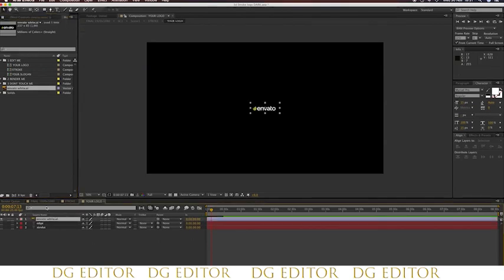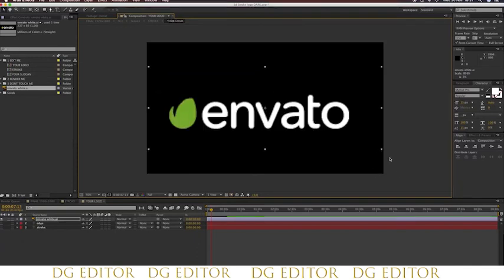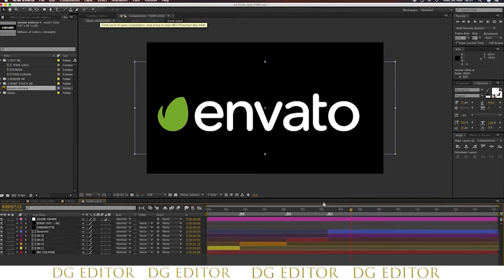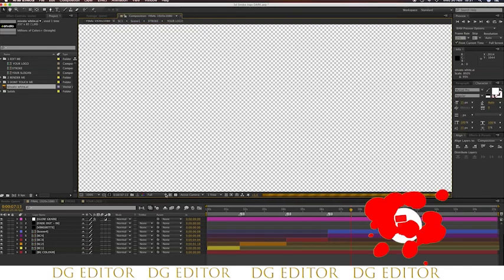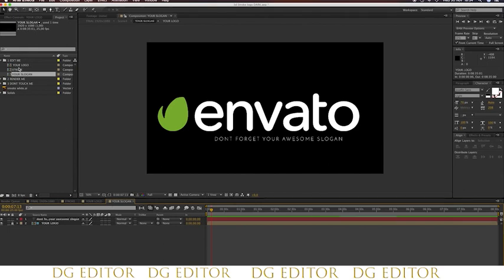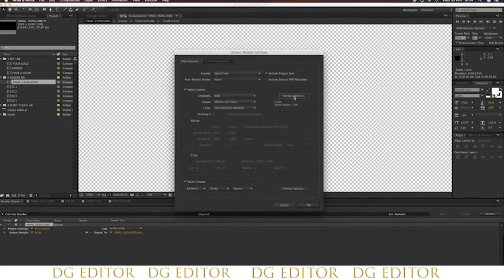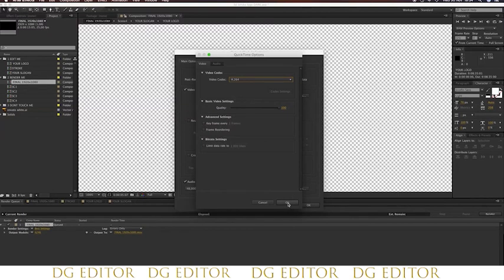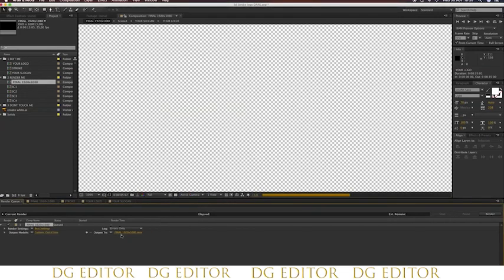New 3D Realistic Logo premiere pro template Mockups